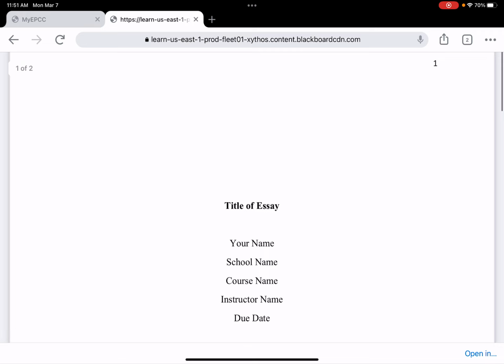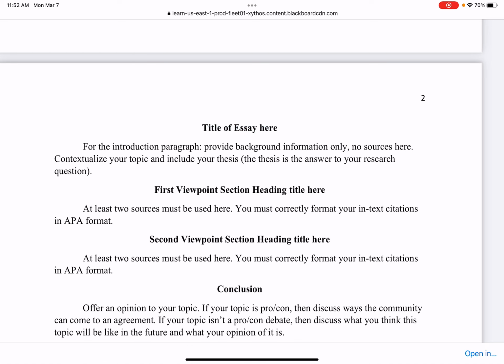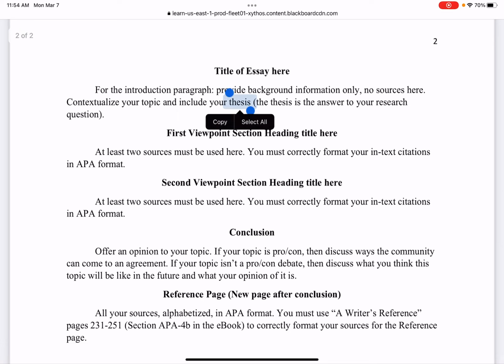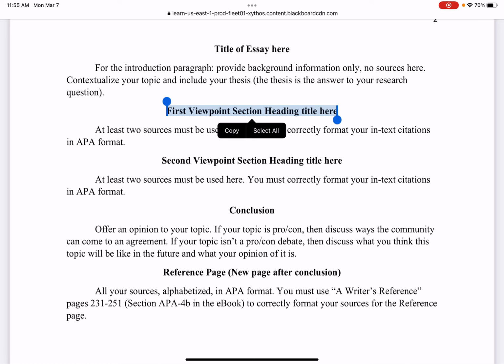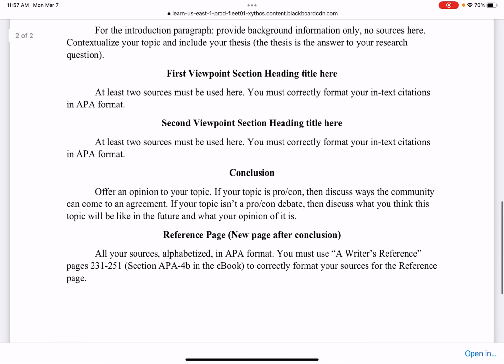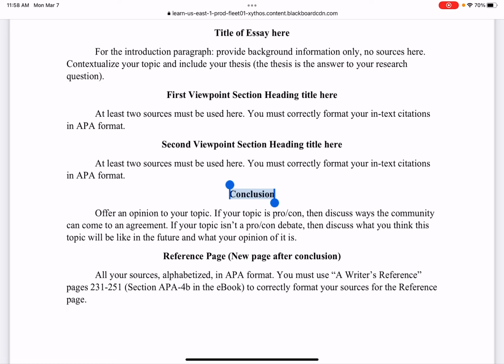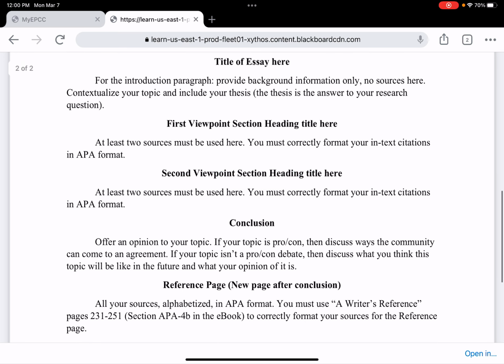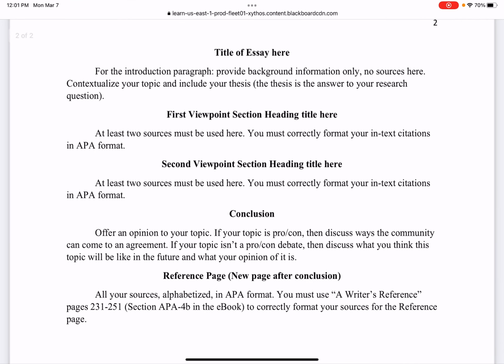Community Research Essay format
Review this video about formatting the Community Research Essay